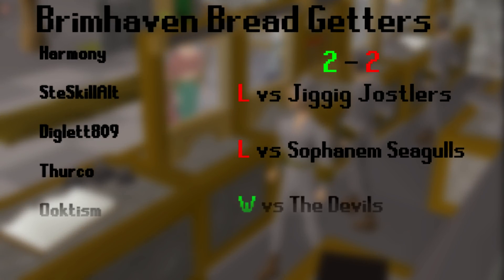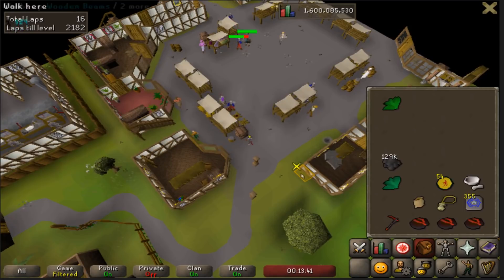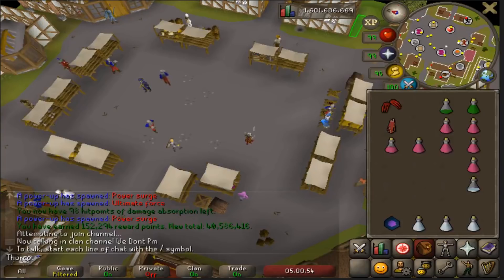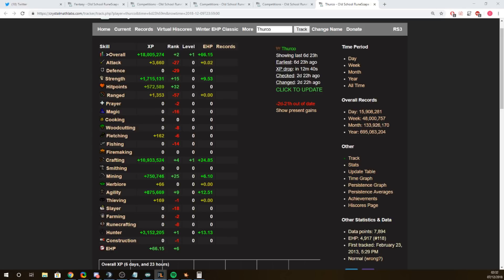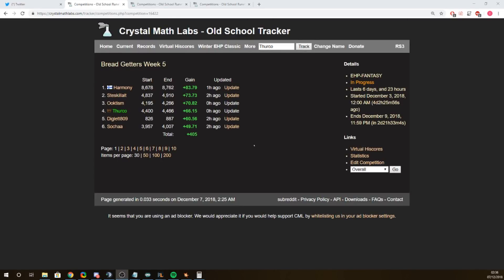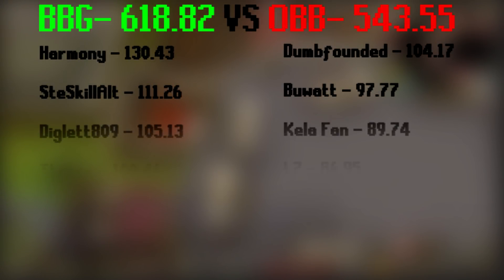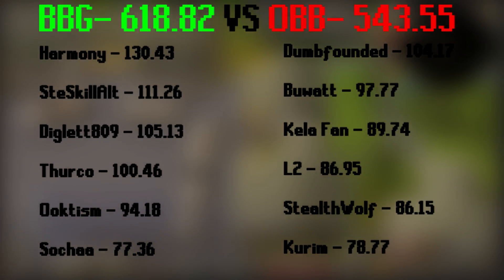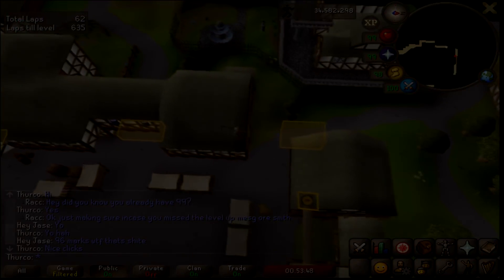Winter EHP: Week 5 vs OBB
My pov of the week 5 game between BBG and OBB. Really fun week, GG's to everyone involved. Lets get this bread